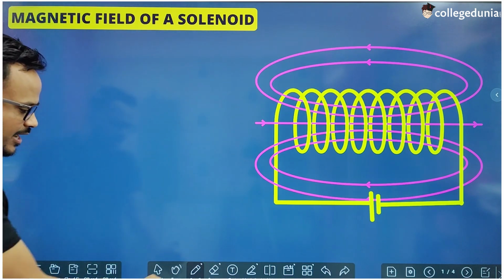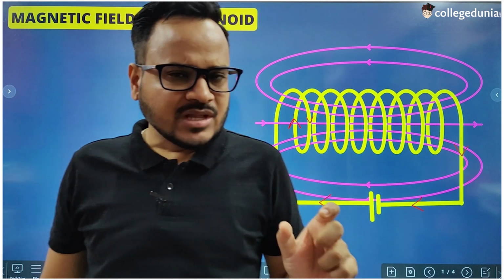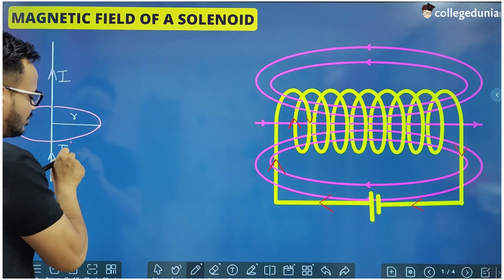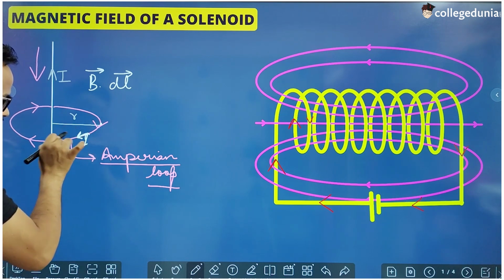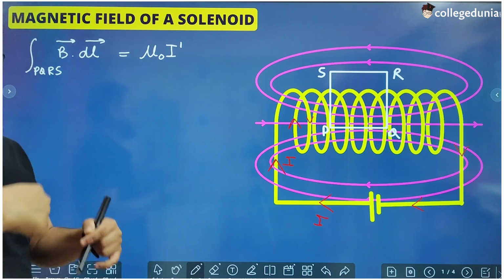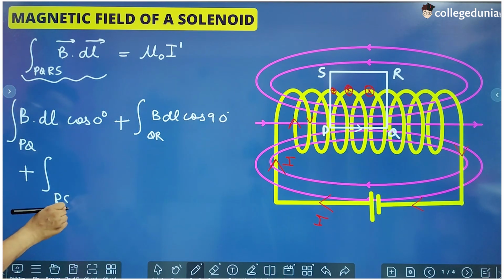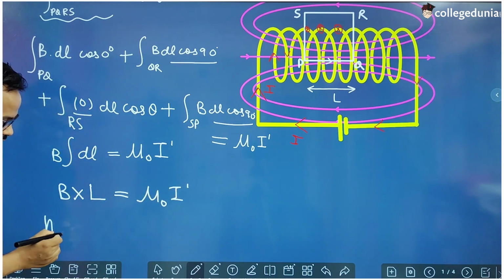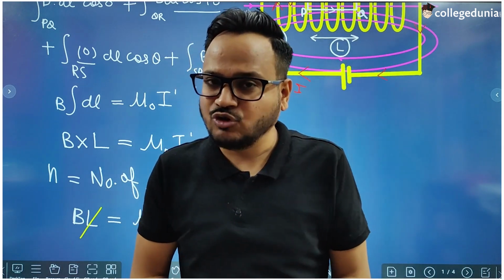Magnetic Field due to solenoid | Magnetic Effects of Current | Physics CBSE Boards IITJEE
Learn about Magnetic Field due to solenoid in this video.